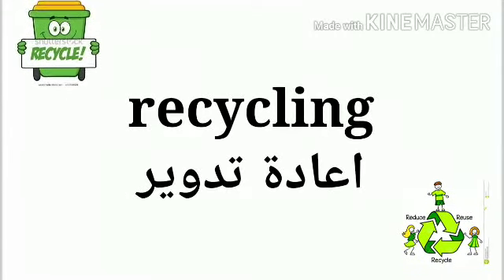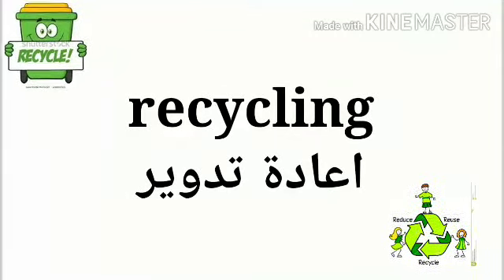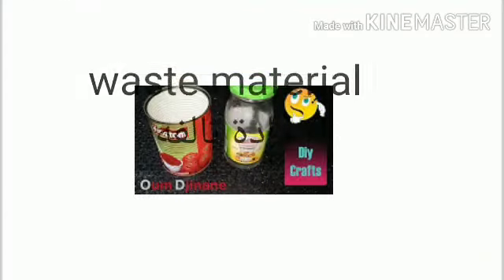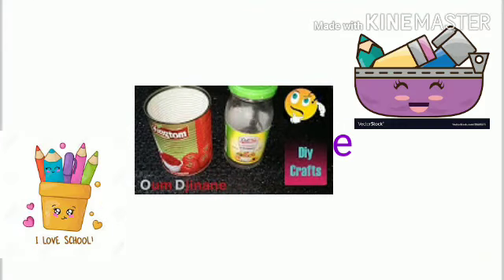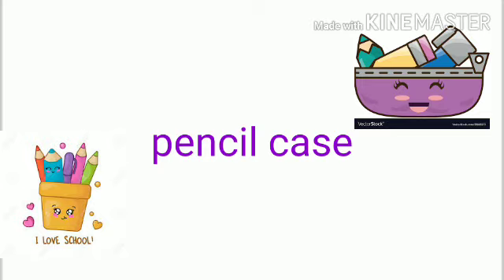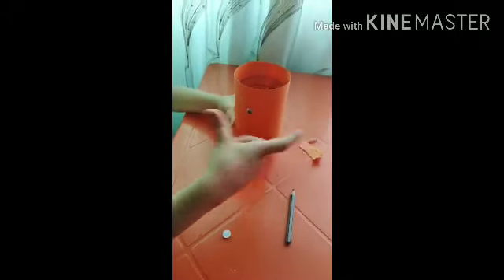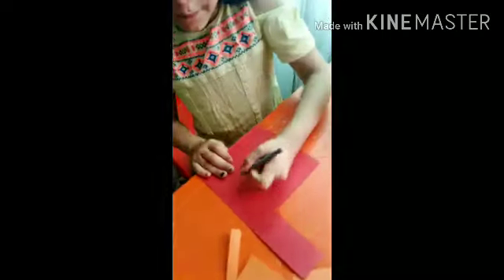recycling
اعادة التدوير